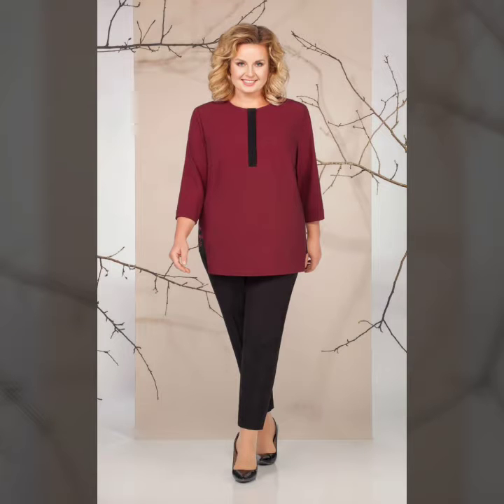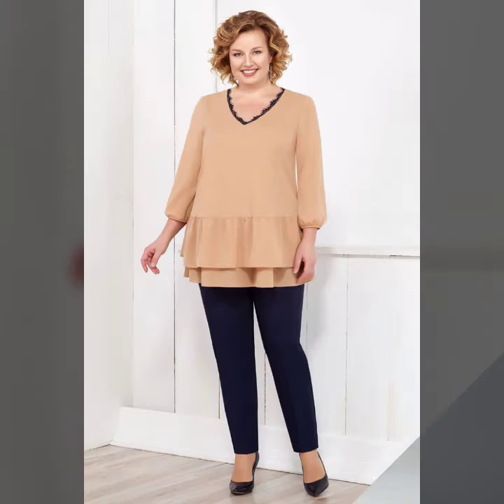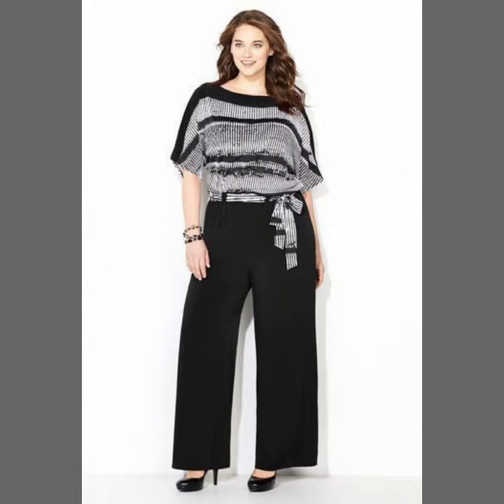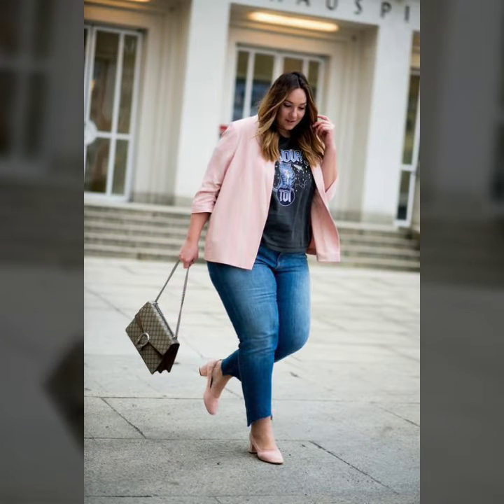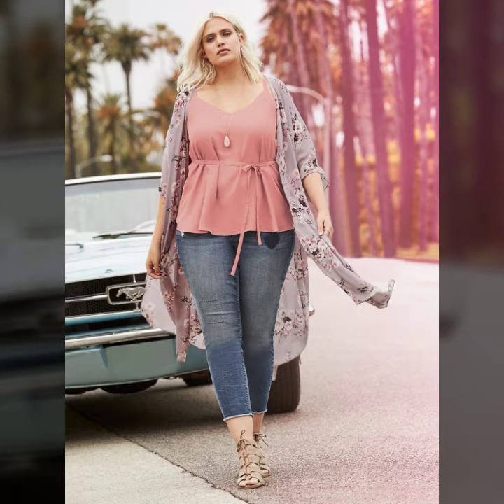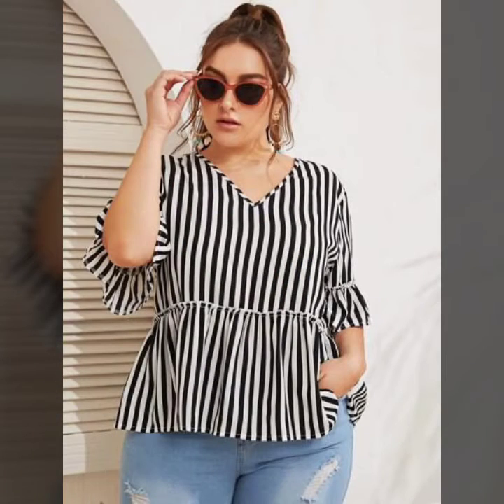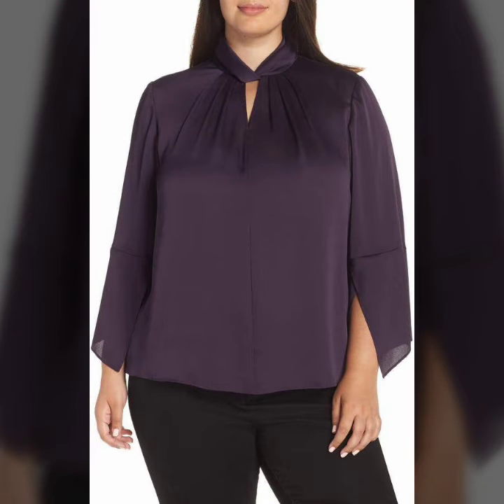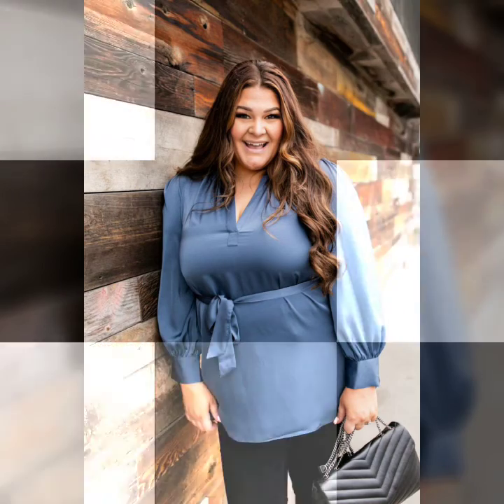top running and amazing plus size woman's dress ideas